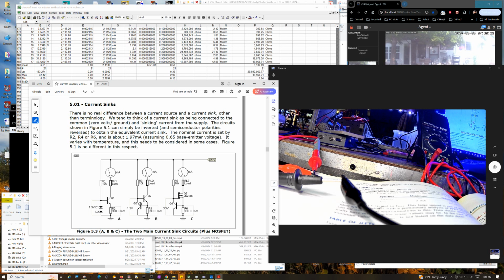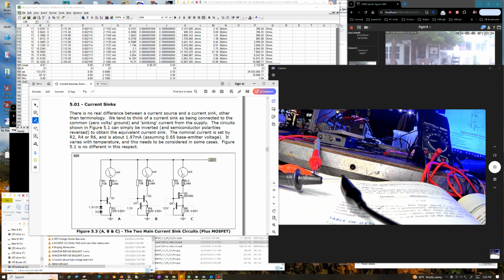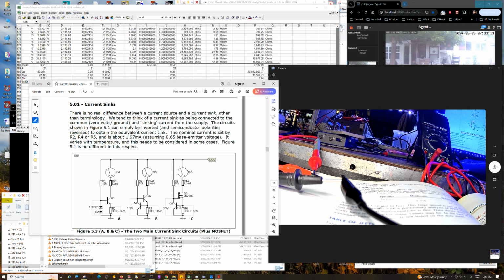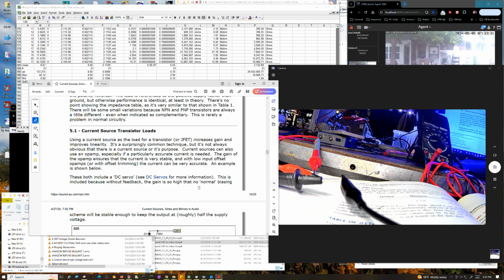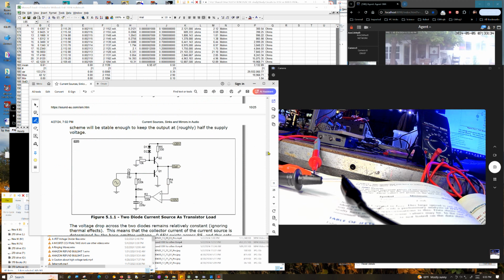CCS Theory and musings about current mirrors: CCS Vid 6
Analog Discovery